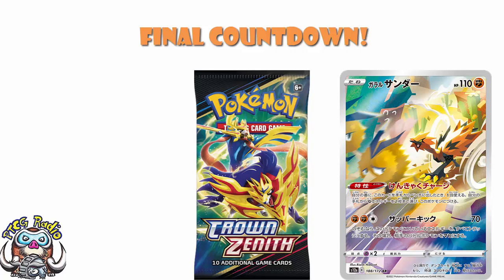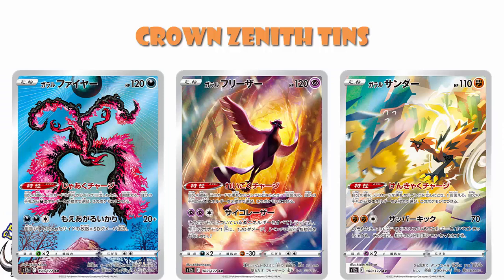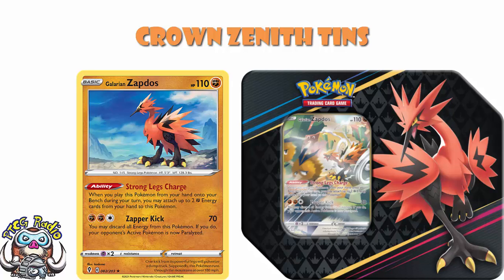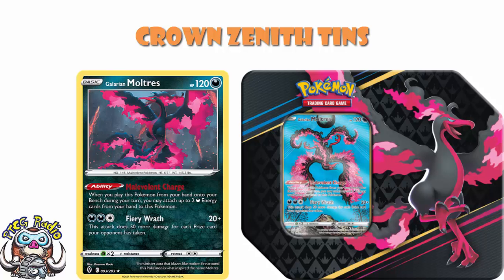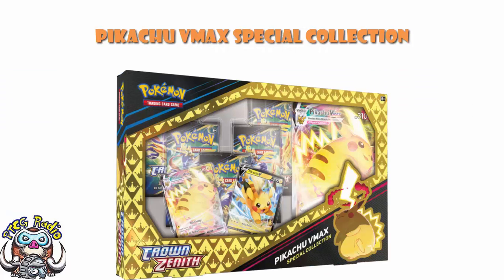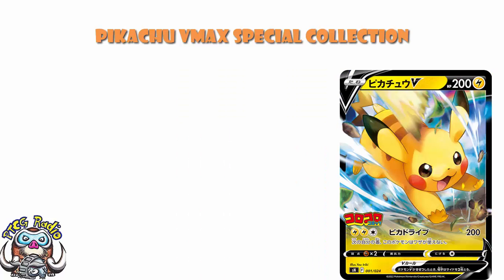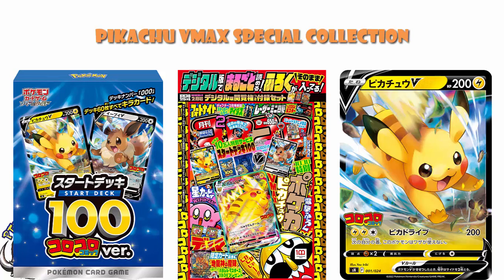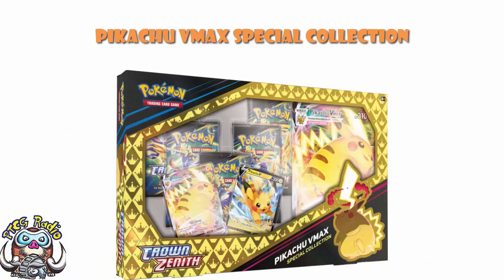Final Crown Zenith Products Revealed! Pikachu VMAX is Finally Coming! (BIG Pokémon TCG News)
We've been waiting to see the final products from Crown Zenith and now we have! YAY! Come see!